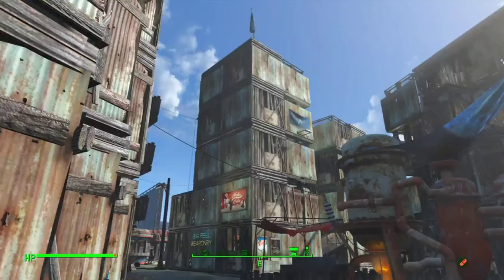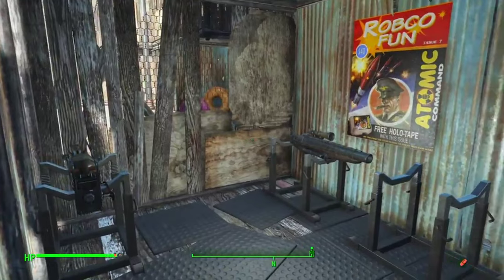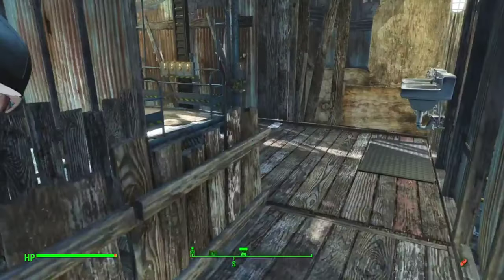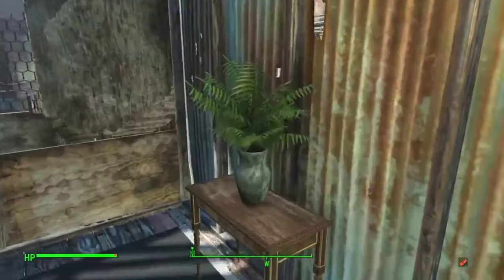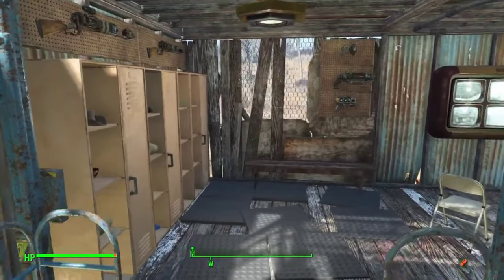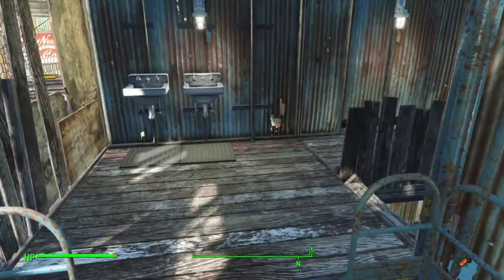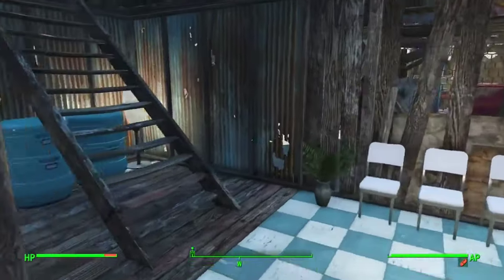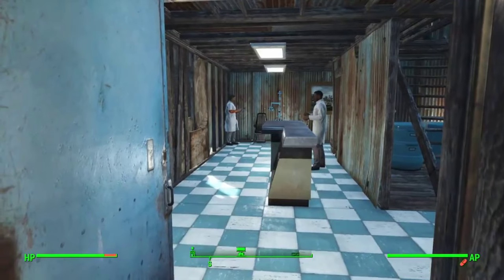Minutemen Tower · Big Reel Structure Tour (Starlight Drive-In) [No Mods]